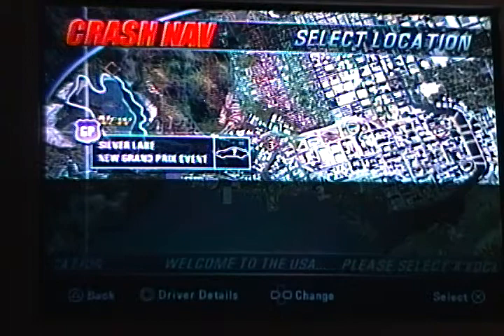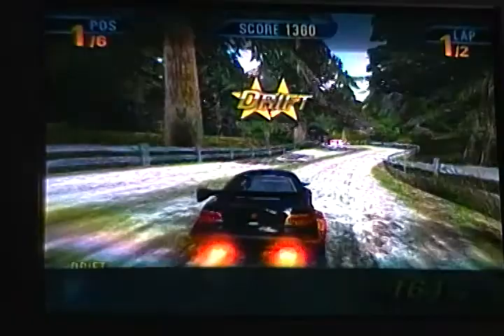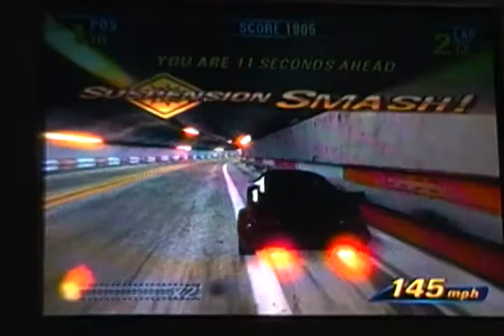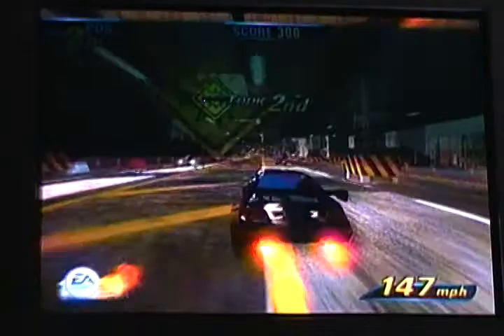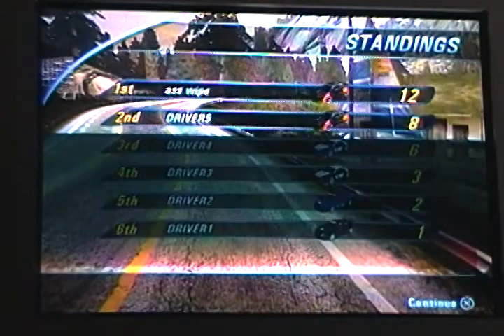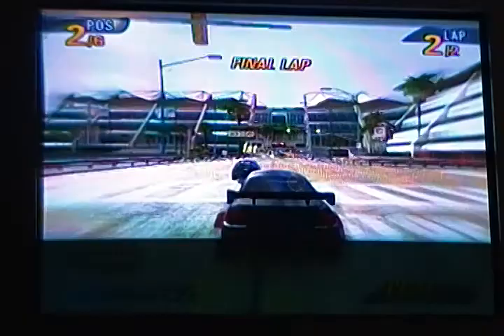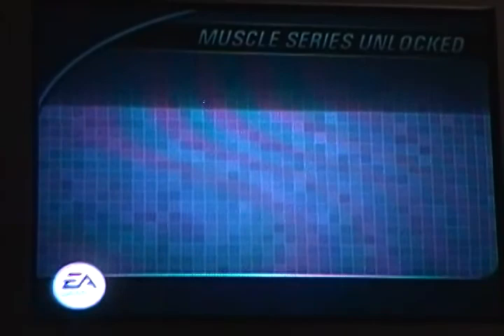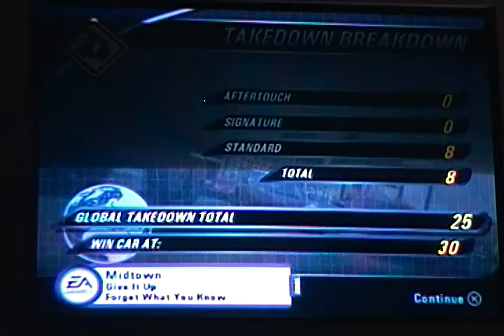Lets Play Burnout 3 Part 4